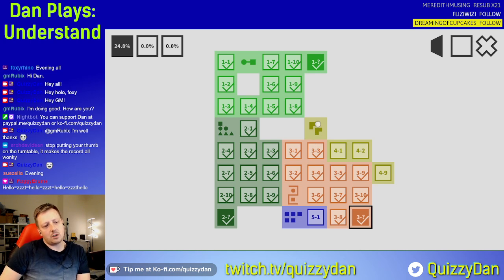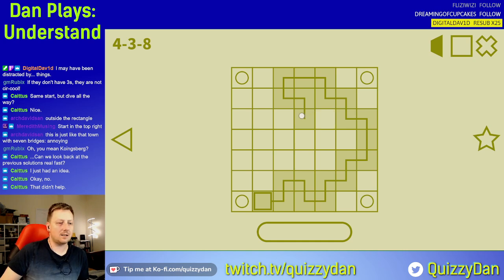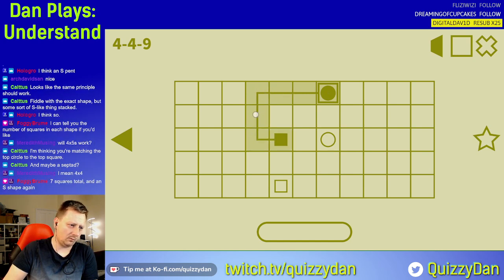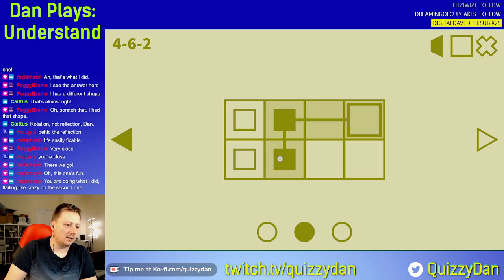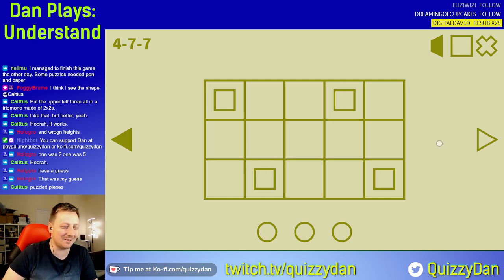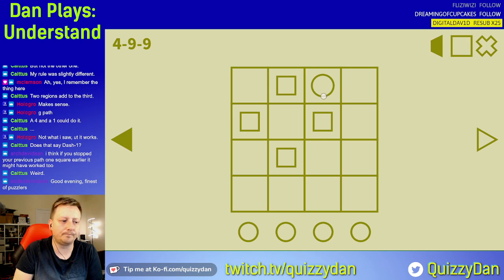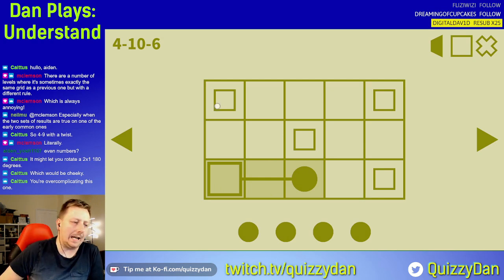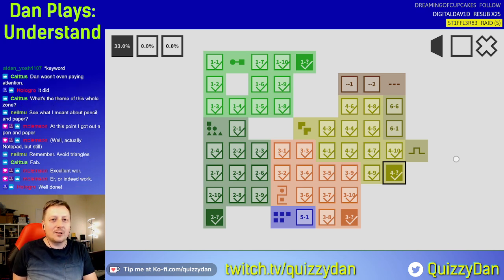Dan Plays: Understand Part 2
Dan plays puzzle game UNDERSTAND with help from the Twitch chat.

Do you UNDERSTAND? What do the symbols mean? It's time to work them out...